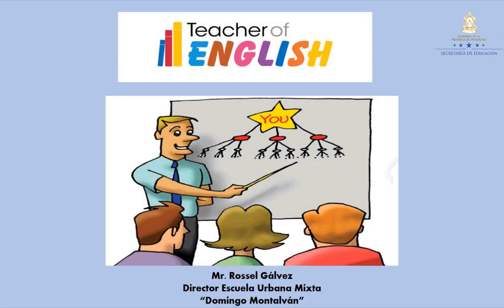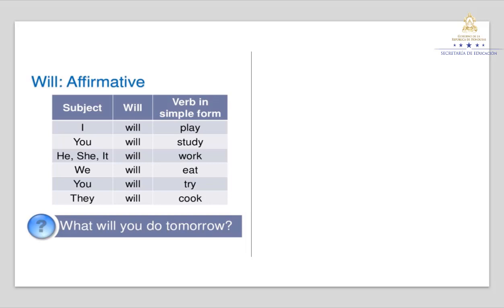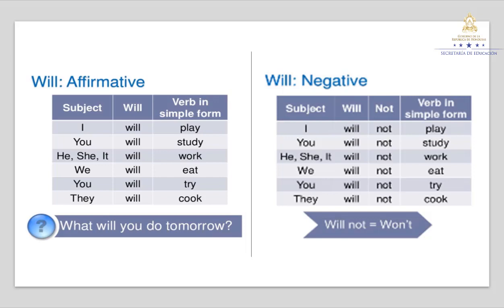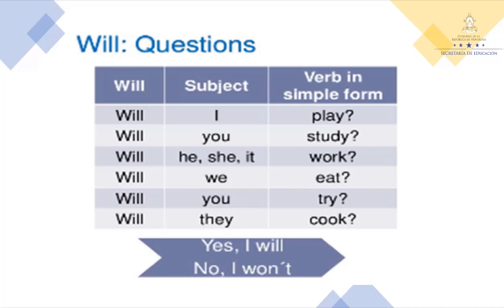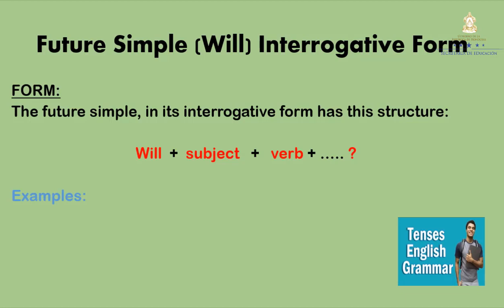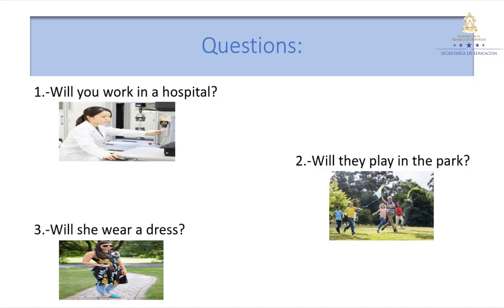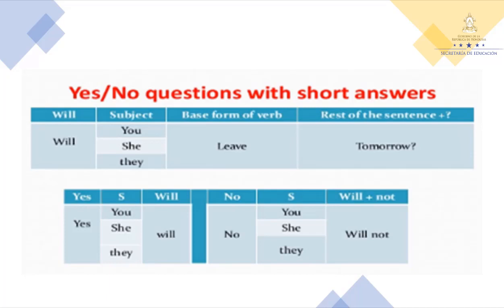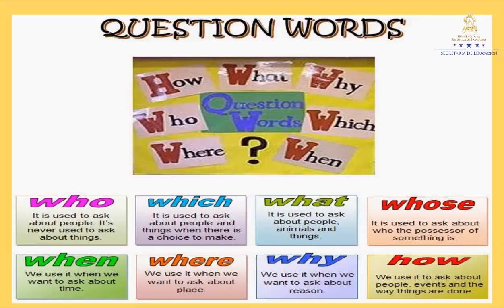Future simple using Will – Séptimo Grado - Inglés